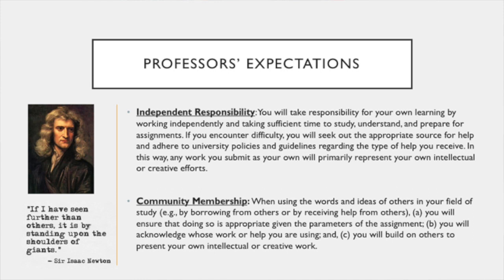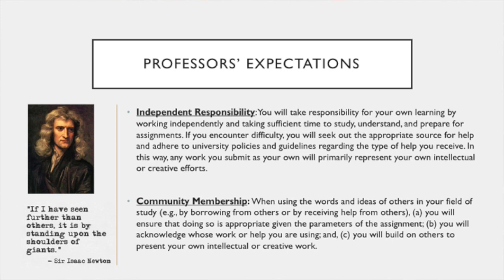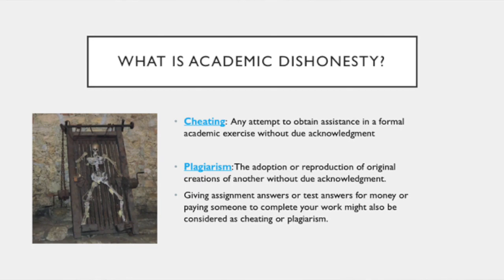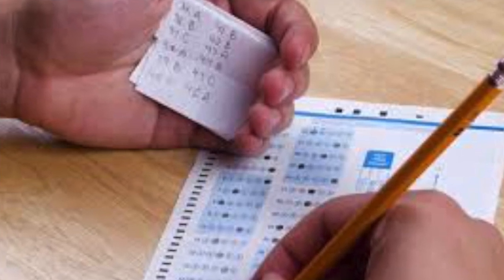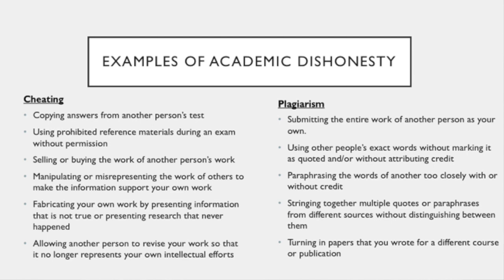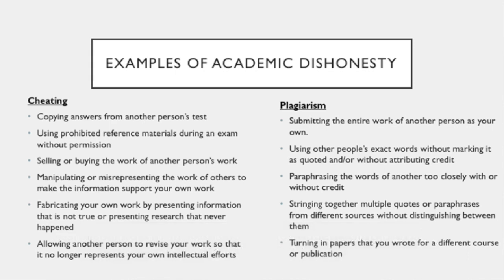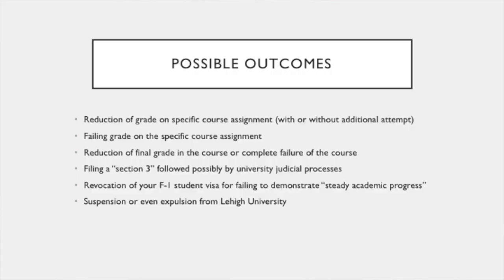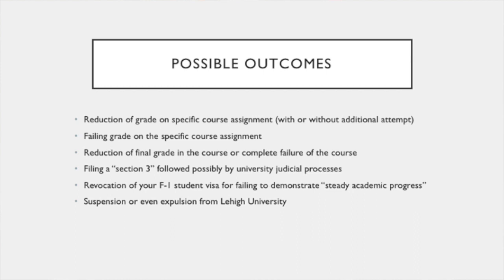Academic Integrity Module 1: Cheating, Plagiarism, & Educational Values